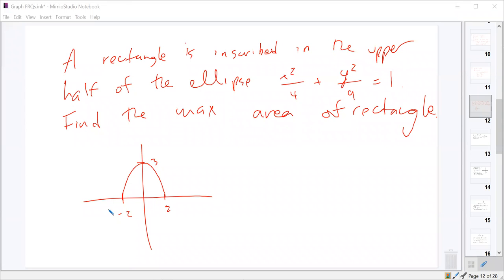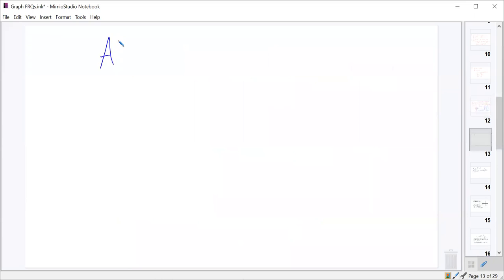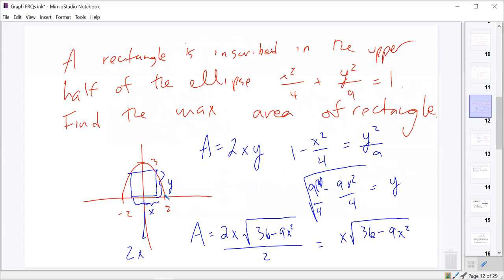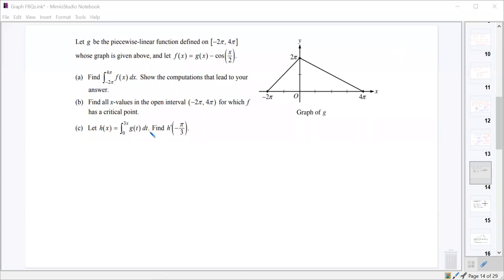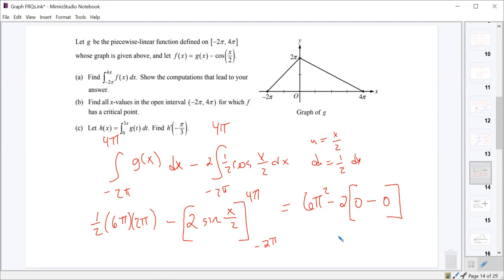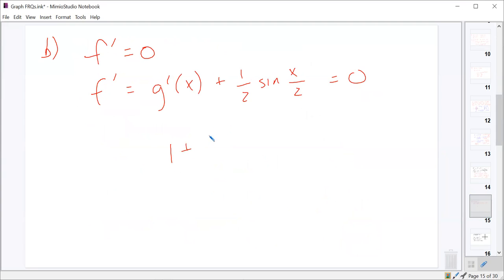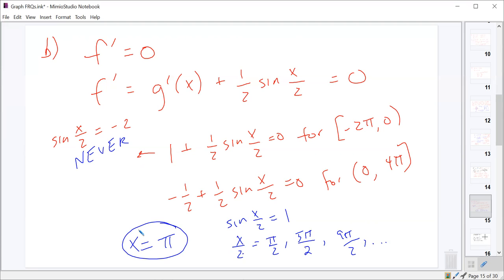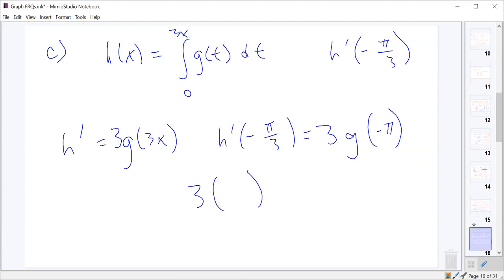5-26-21 Period 6